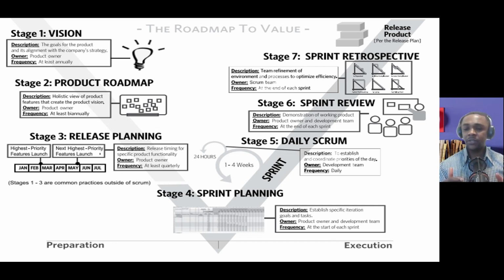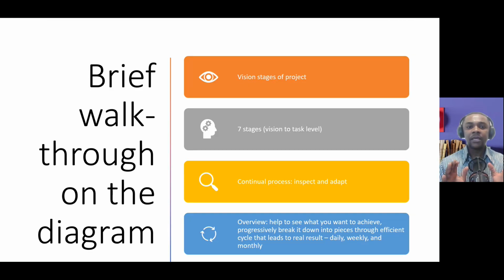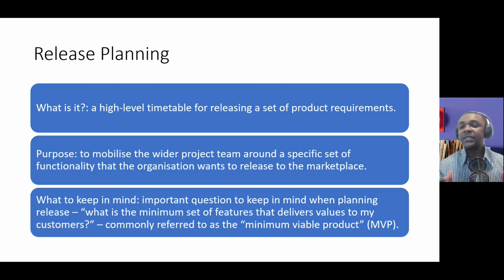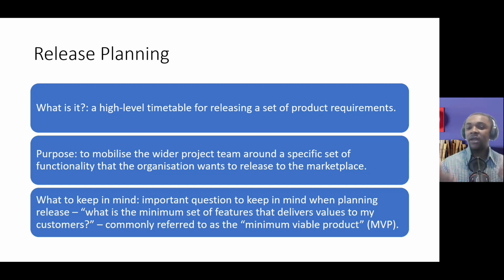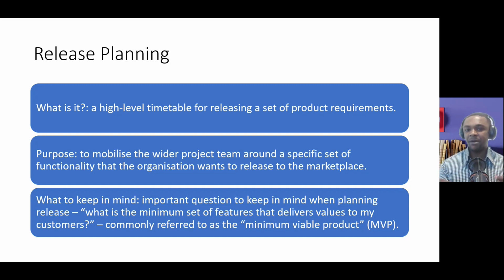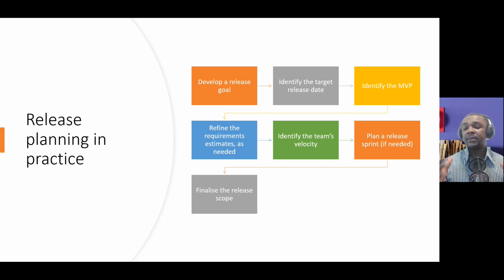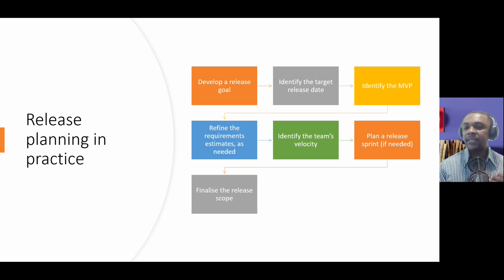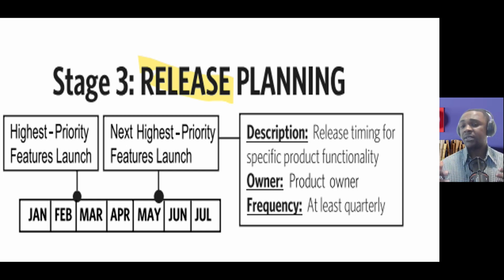Release Planning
One of the things I have tried to do in this video is to explain what release planning is and how to do it in Agile and Scrum environment. Release Planning